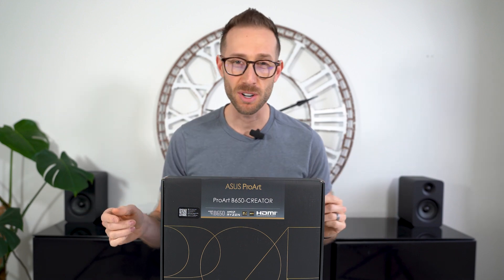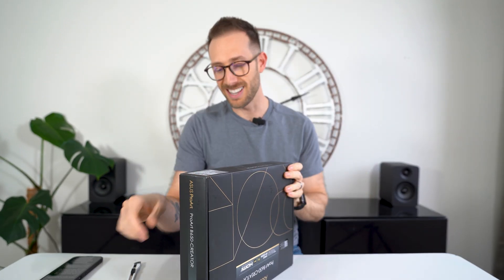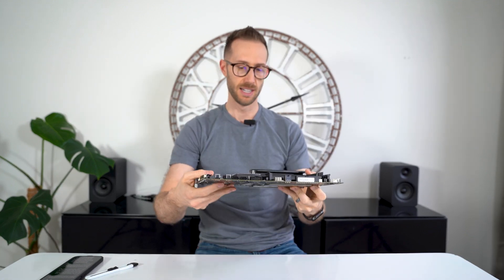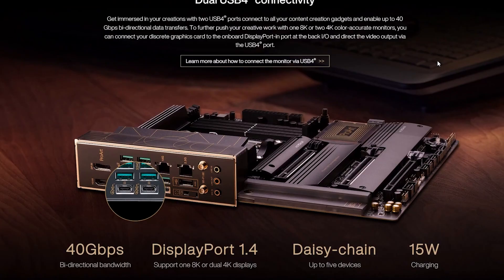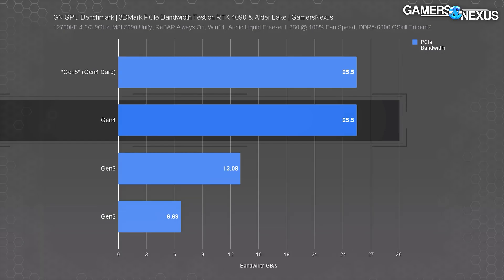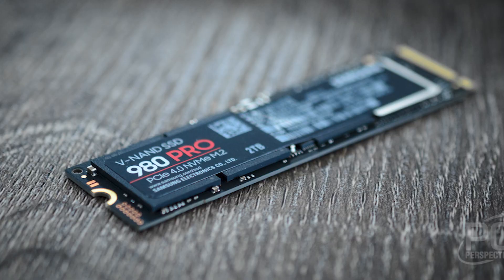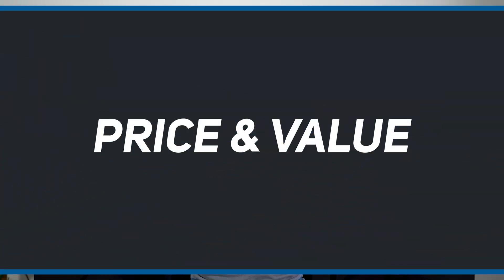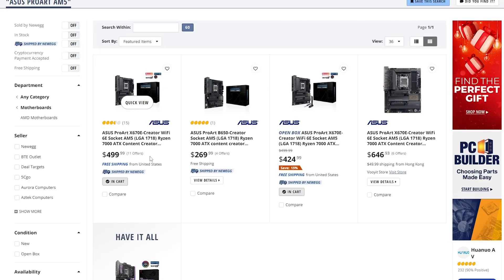Asus ProArt B650 vs X670E Creator Motherboards: B650 FTW!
I recently purchased an Asus ProArt B650 Creator motherboard, and in this video, I explain why I've selected this board over the big bother X670E Creator Wifi board for my Ryzen 7950x CPU.

TIMESTAMPS
0:00 Intro
1:06 Unboxing
2:30 B650 vs X670E Chipsets
3:10 USB 4.0 Displays
3:38 PCI Express 5.0 GPU Slots
4:16 Storage
5:22 Networking (Ethernet)
6:34 Networking (Wireless)
7:49 USB Ports
9:12 Audio Controller
9:47 Internal I/O Connectors
11:17 Price & Value
12:12 Conclusion